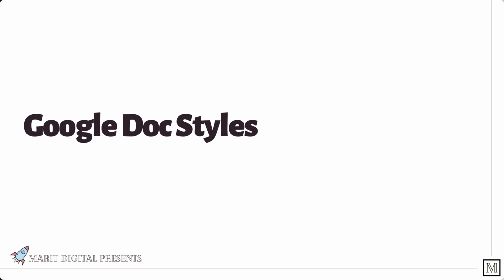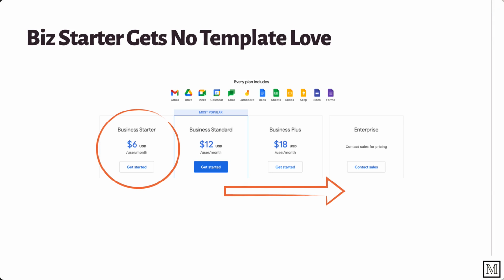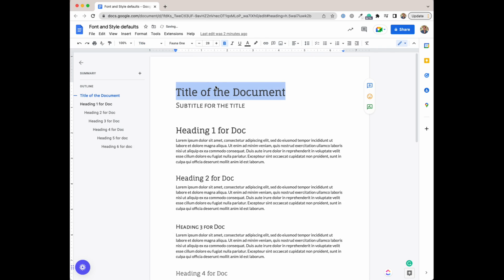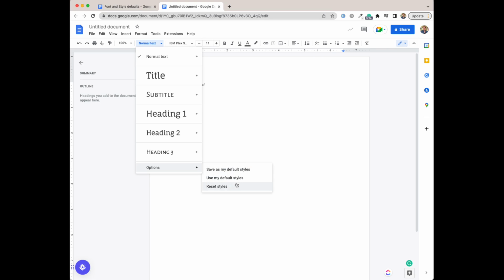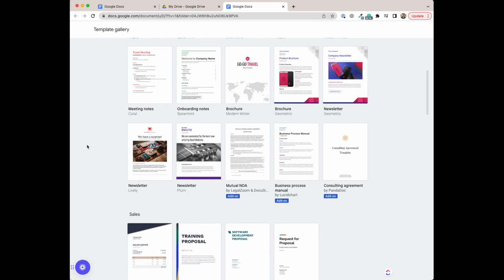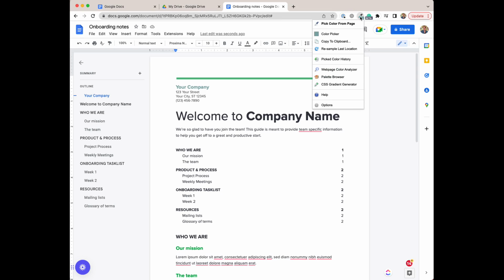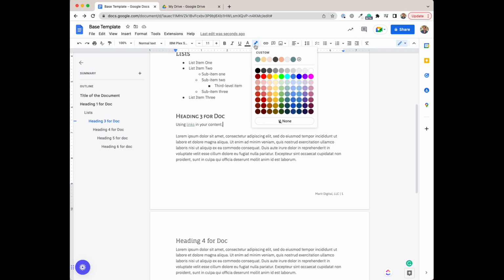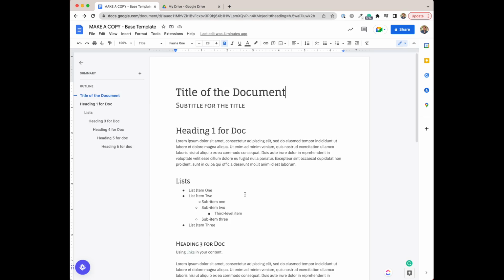Google Doc Styles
How to set your default styles Google Docs and workarounds for creating "templates" in the base and Business Stater Google Docs environments.

Change the default fonts and paragraph styles - 3:28
Using an existing template - 7:40
Creating your own "template" and making a copy to create new documents with your styles - 13:15